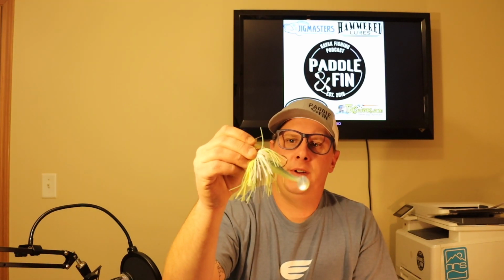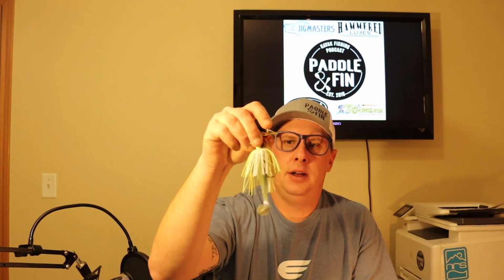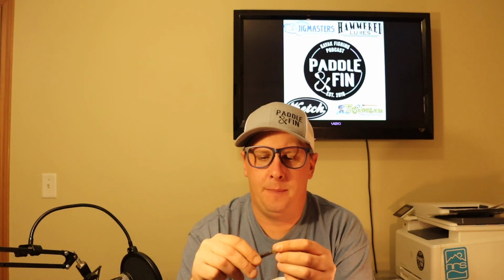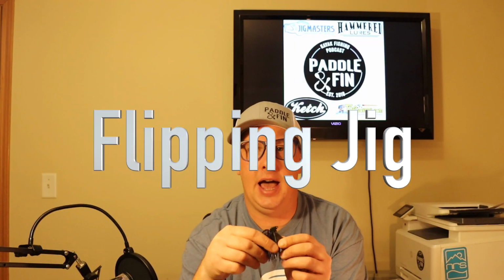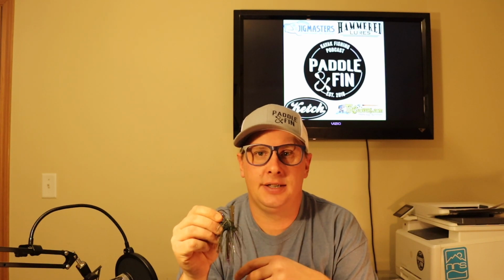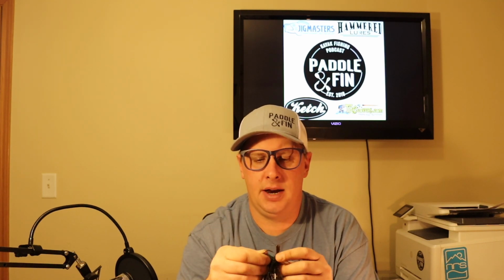B. Schiller's Top 5 Baits for 2019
Host of the OG Show, Brian Schiller gives his top 5 baits for success in 2019.

Recycled Plastics Recycling Program -
Mail to:
316 Pinewood Dr.
Camp Hill,PA 17011